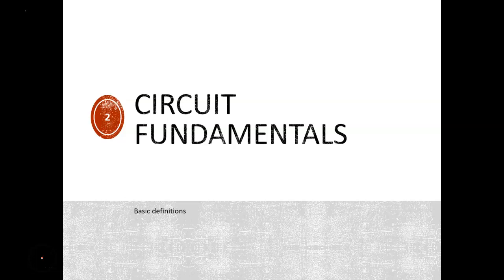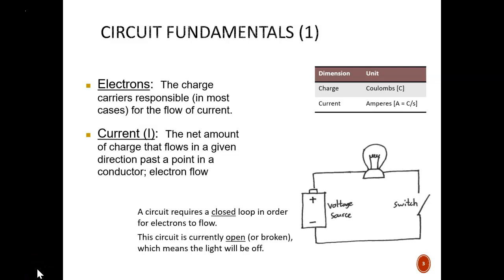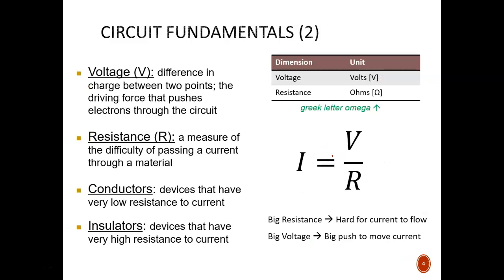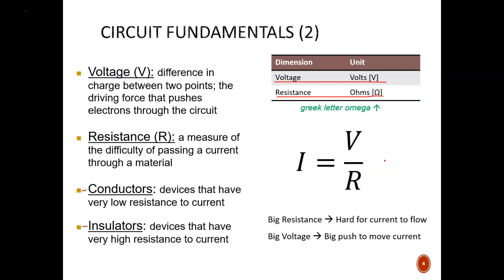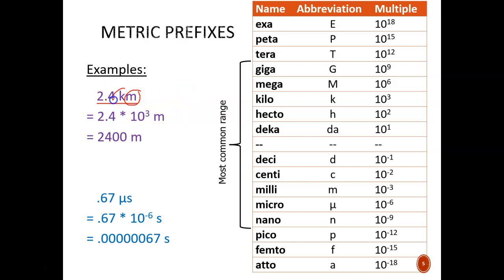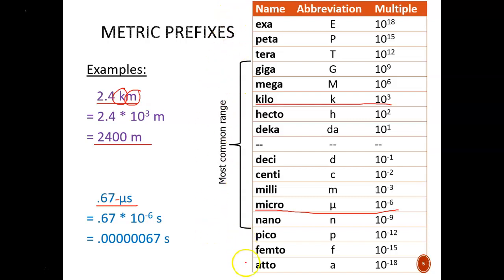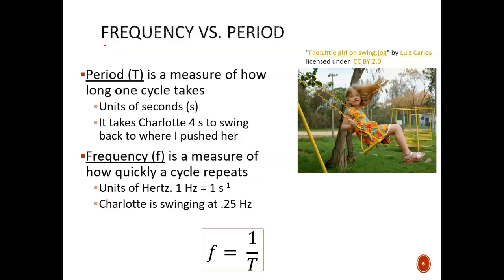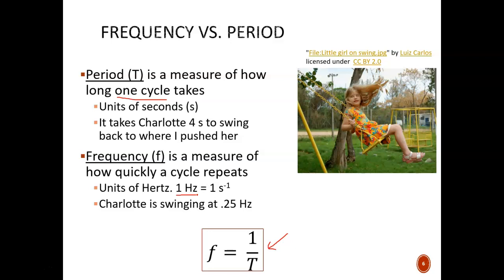Digital Design (120 1a1) Circuit Fundamentals